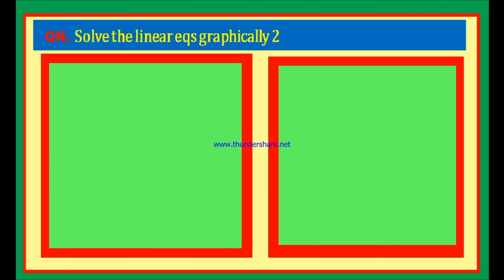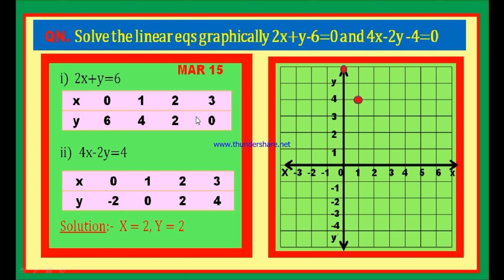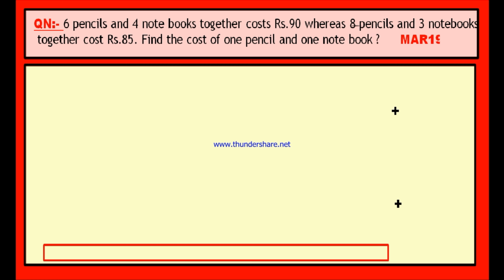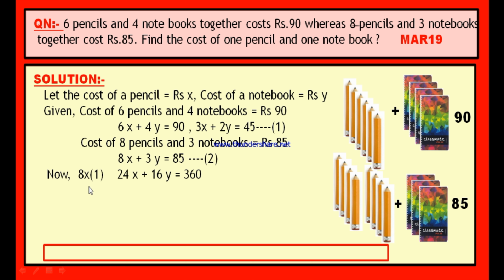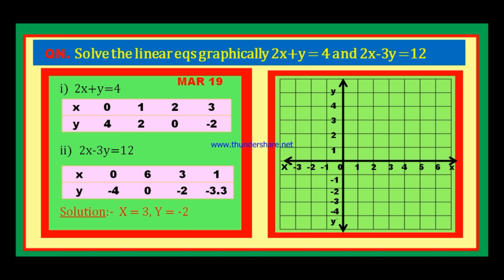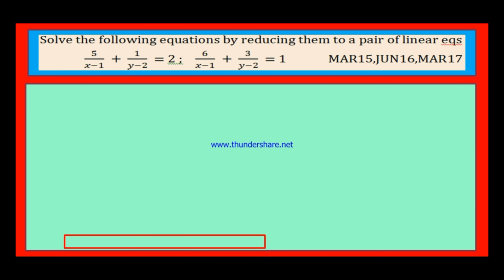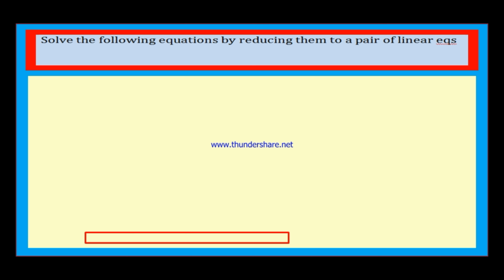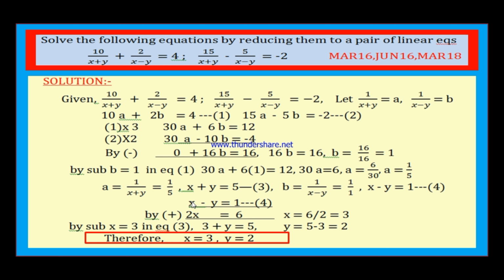SSC 10 MATHS LINEAR EQUATIONS IN TWO VARIABLES FROM OLD PUBLIC PAPERS